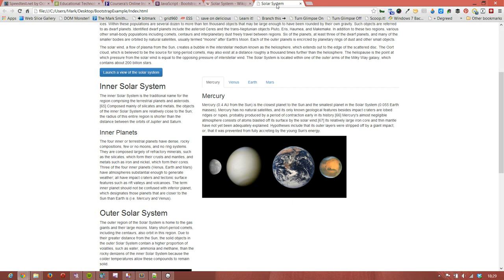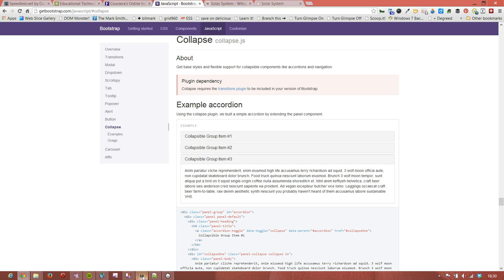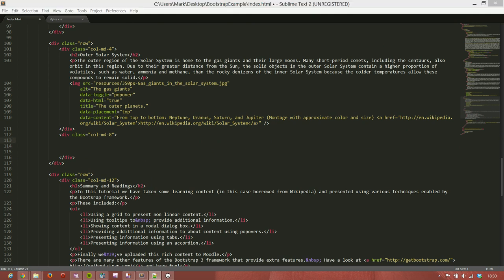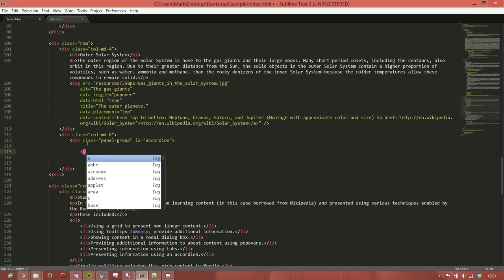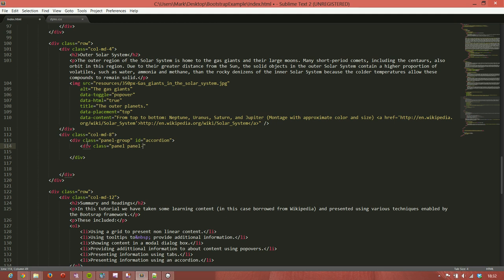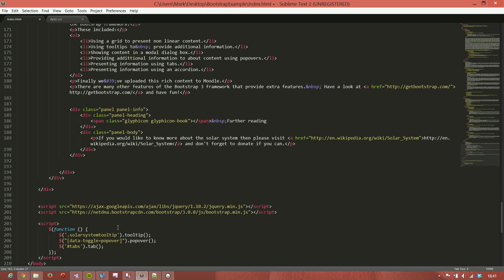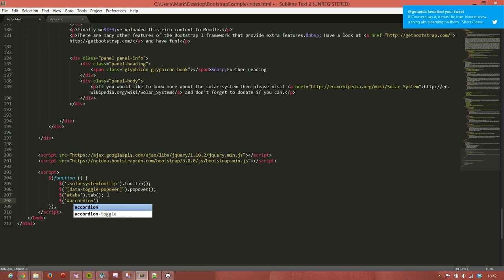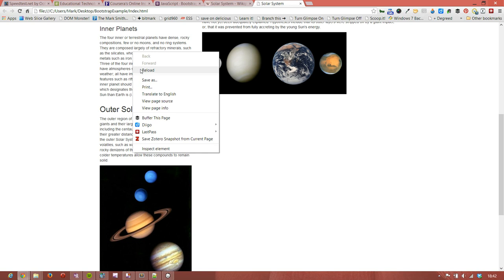Part 9 Collapsible panels - Using Bootstrap to create engaging learning content -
This is the first in a series of videos that looks at how use the Bootstrap framework to easily create interesting layout and simple interactive components for learning content.

In this episode we add a collapsible panel.

Audience: Learning designers or instructional designers or people with responsibility for creating web content who have a basic understanding of html. There is no requirement to know or understand Javascript or the JQuery framework.